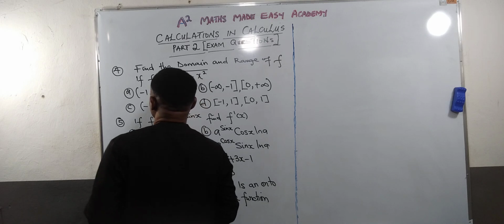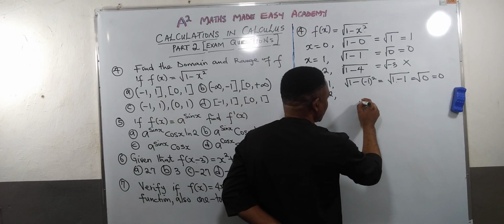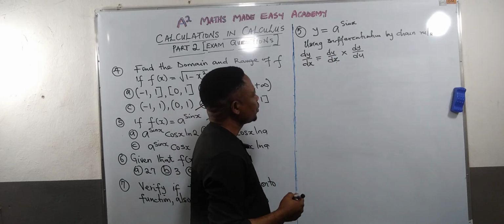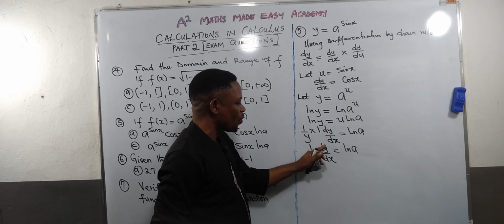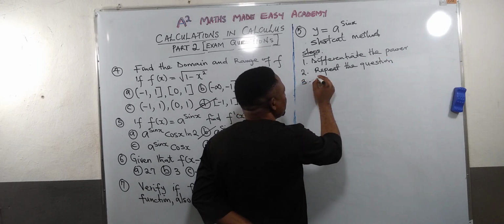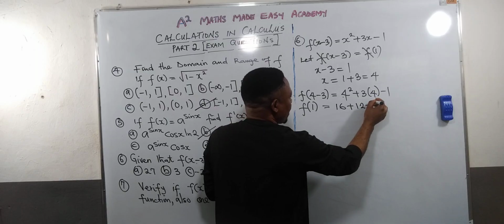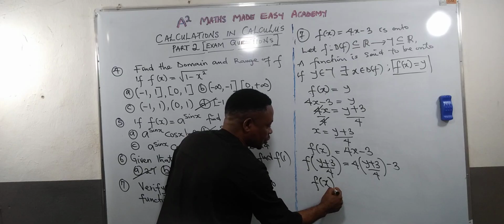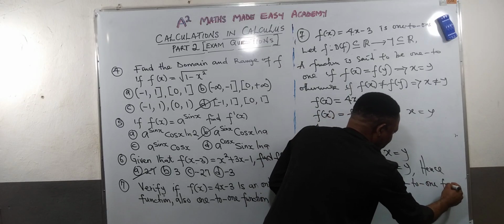Part 2 1-100 questions on Calculus detailed both for beginners